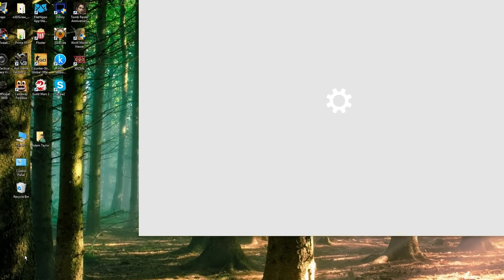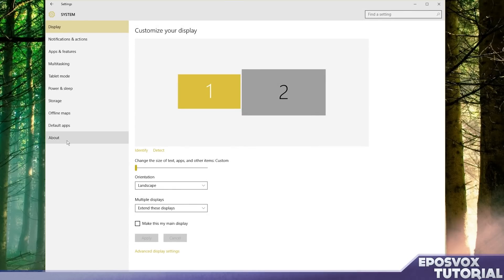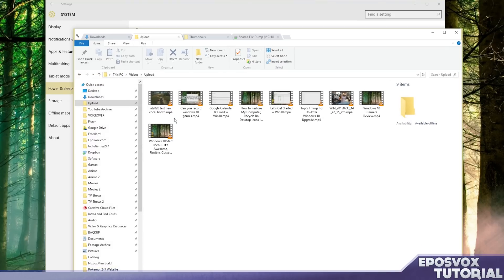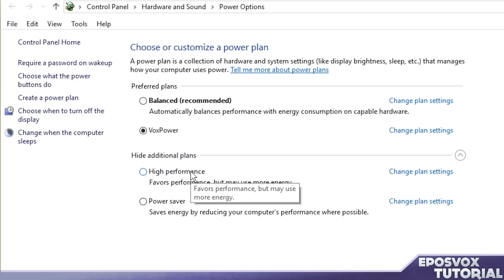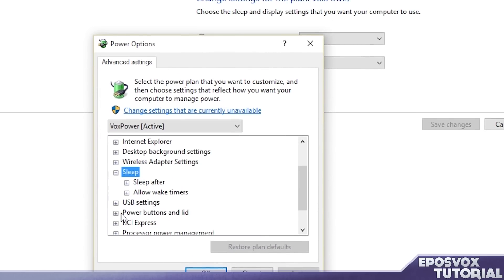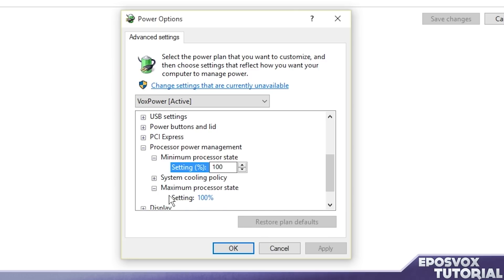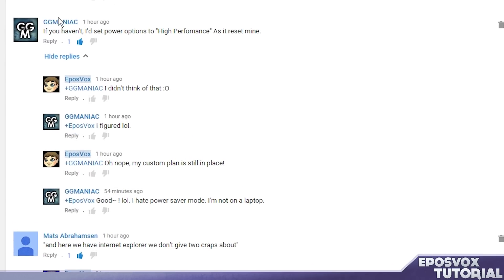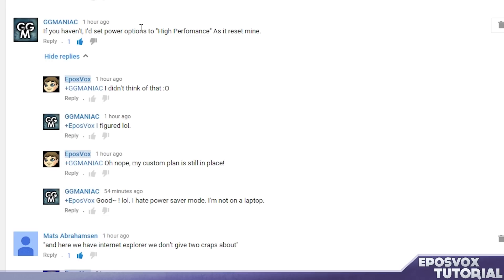Change Power Settings in Windows 10 | Windows 10 Tips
While upgrading to Windows 10, your power settings and profiles may have been reset or changed. This guide will help you check on those settings and change them to fit your needs.